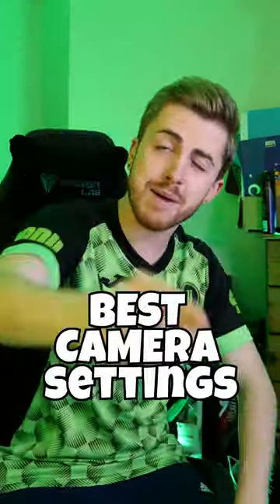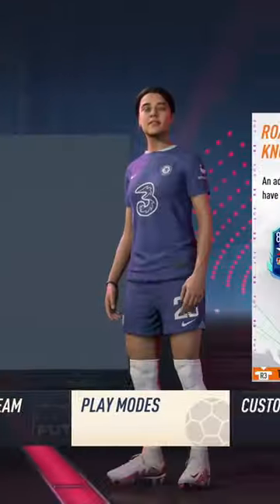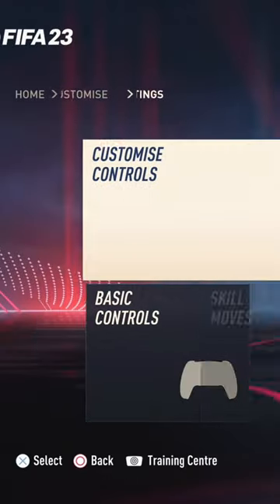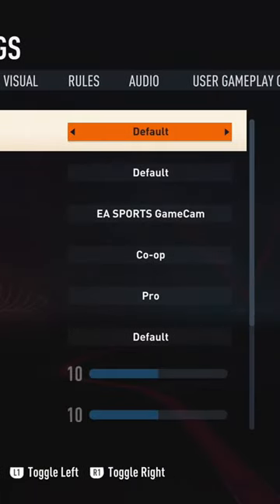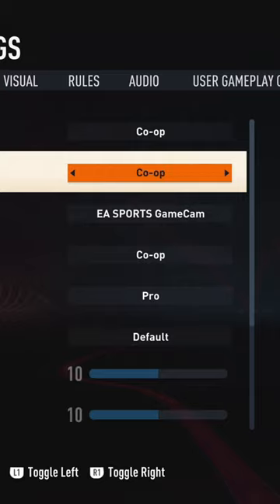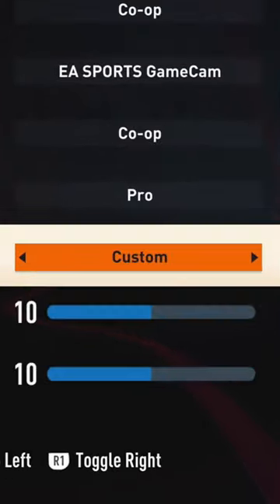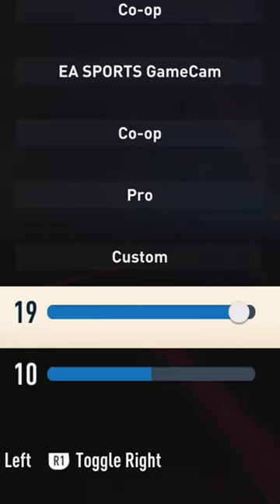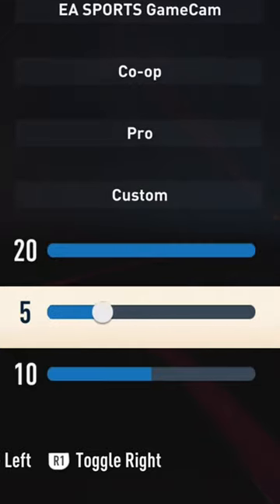THE BEST FIFA 23 CAMERA SETTINGS!📷